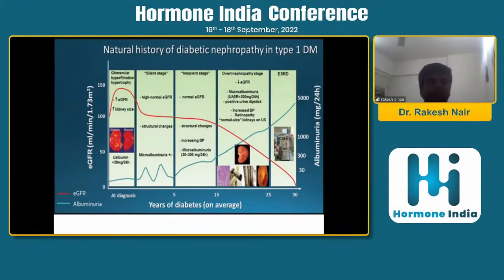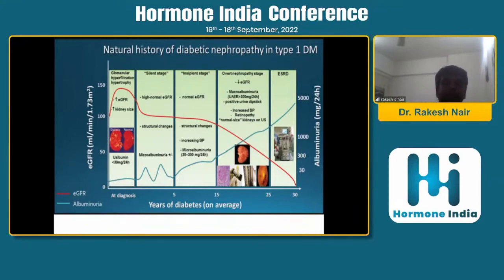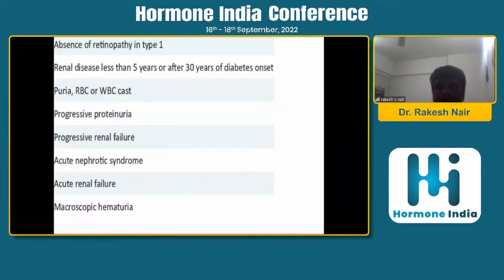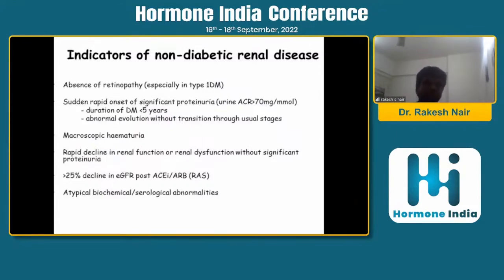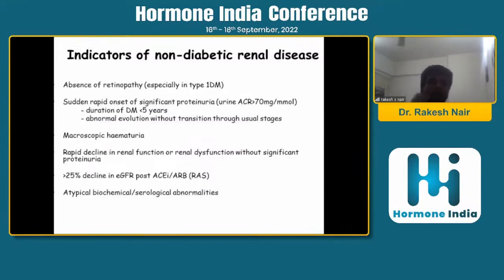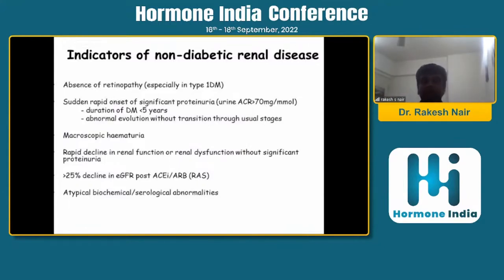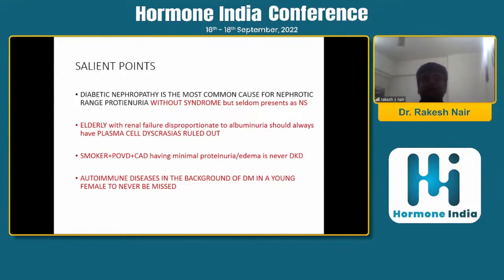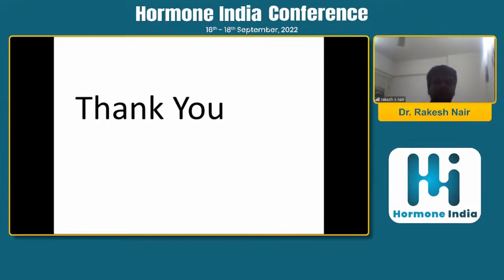Dr. Rakesh Nair - When to suspect non- diabetic kidney disease in DM?